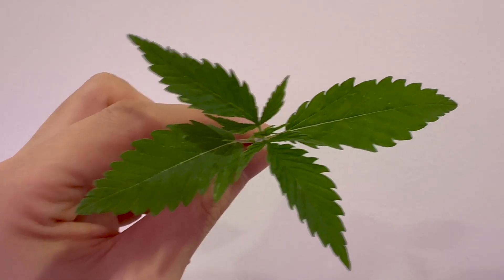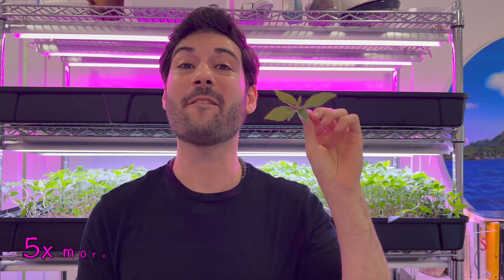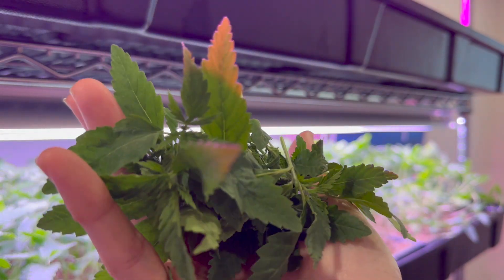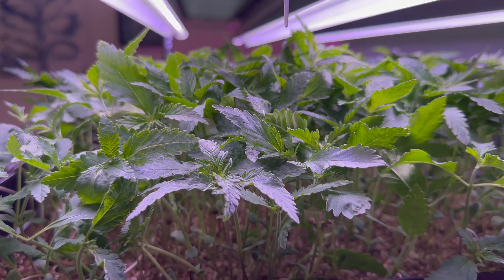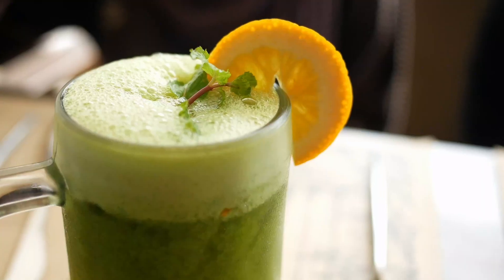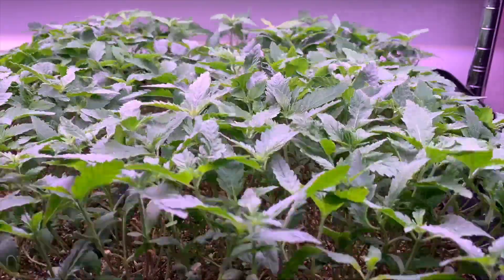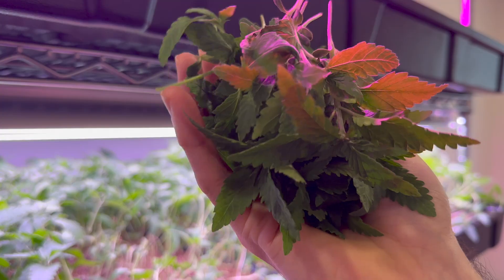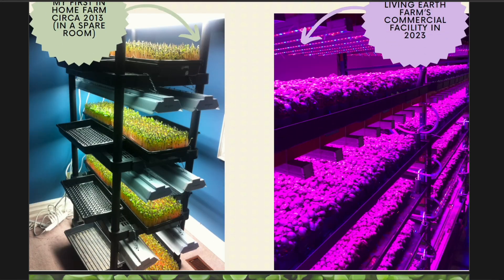The Superfood No One Is Eating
Explore the nutritional richness of Hemp Microgreens in this discussion. Learn about their ease of home cultivation and the associated legal requirements. The video aims to shed light on the accessibility challenges and advocates for a change in regulations. Join us in understanding the legal landscape surrounding Hemp Microgreens.